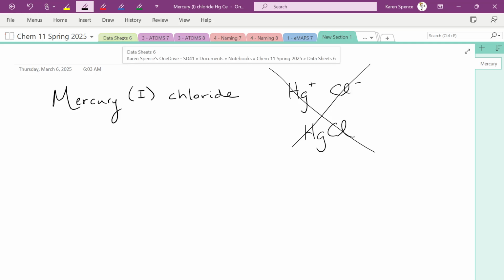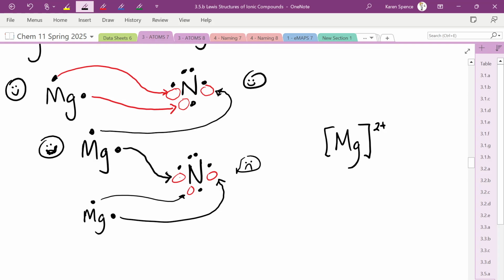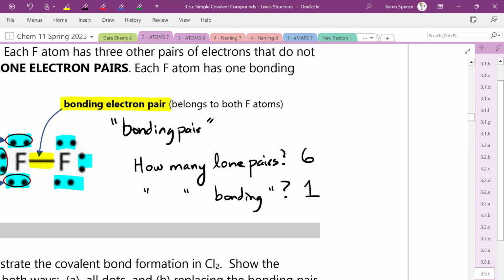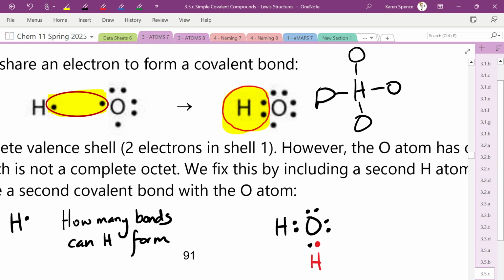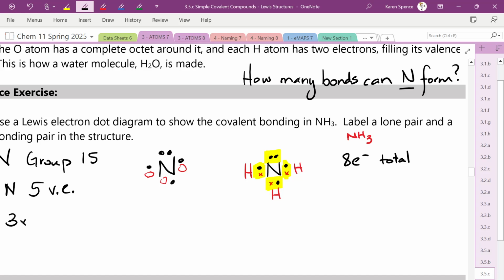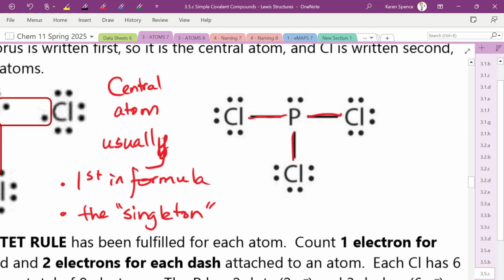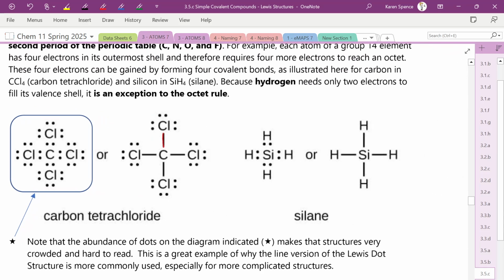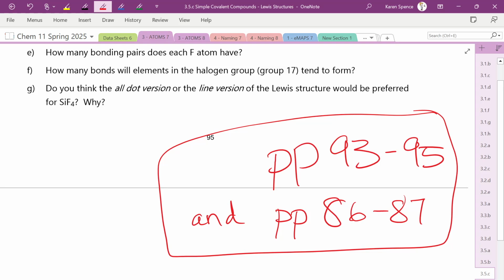2025-04-08 Lewis structures of ionic comounds and simple covalent compounds